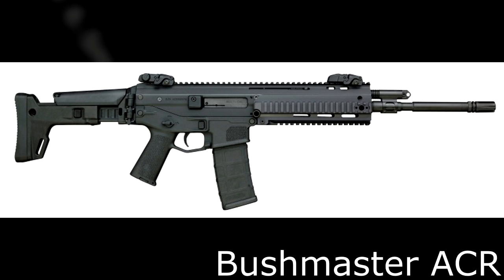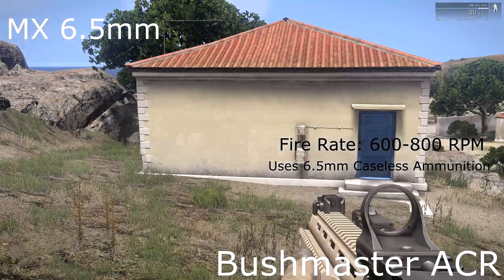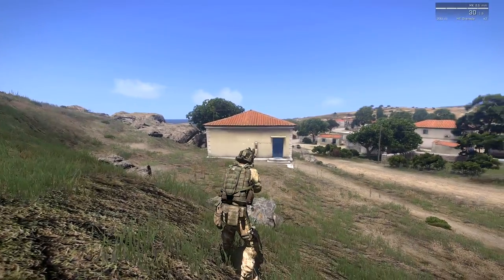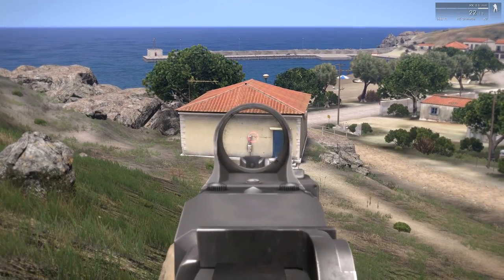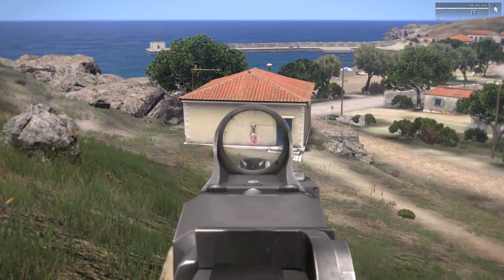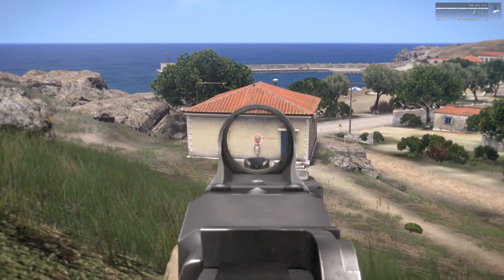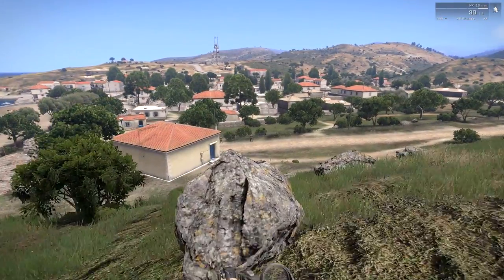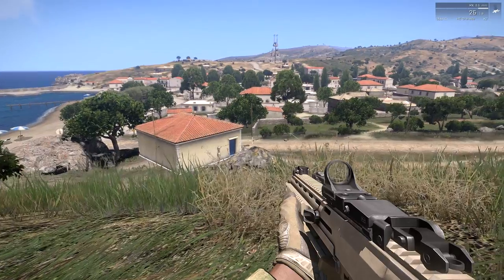Arma 3 Weapon Review, MX 6.5mm Assault Rifle // Ttlpwnage HD Gaming //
Let's take a look at the MX 6.5mm